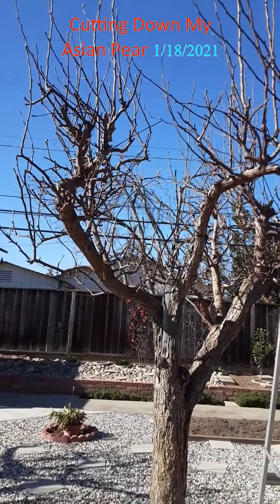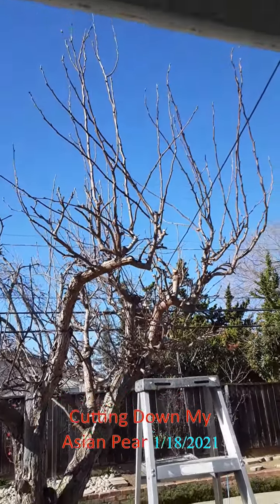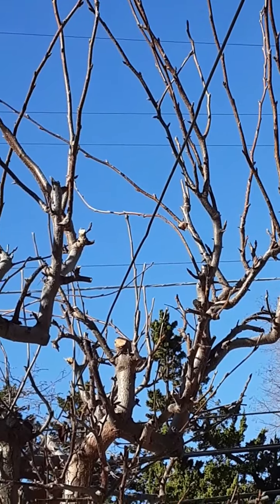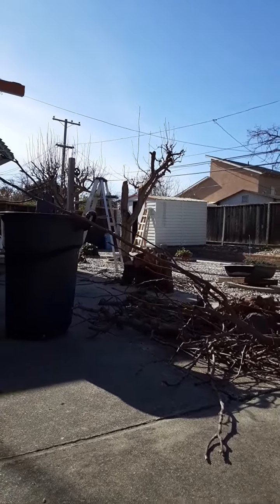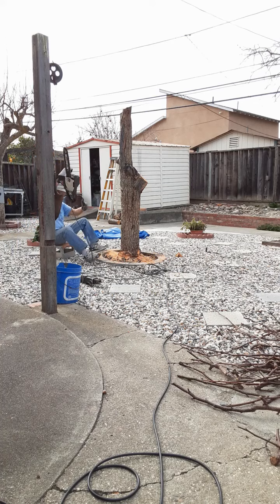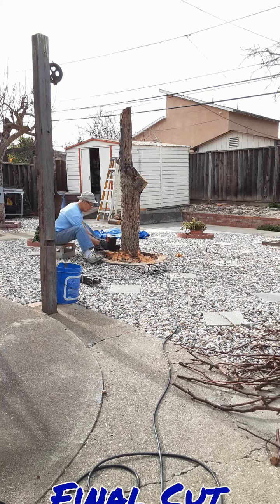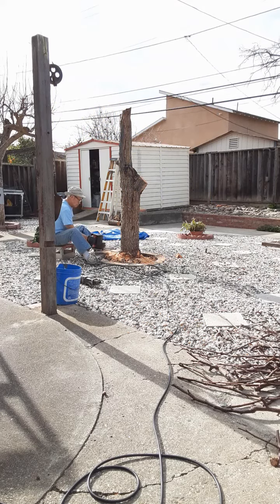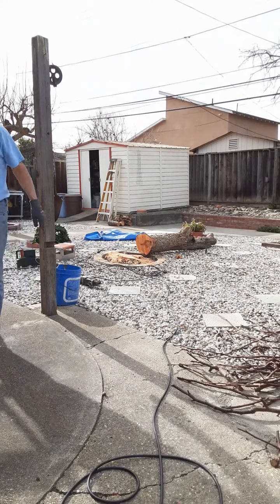Cutting my Asian Pear Tree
Old Asian served me for at lease a decade and now it's old and does not produce good fruit anymore.  So it's time to cut in down.